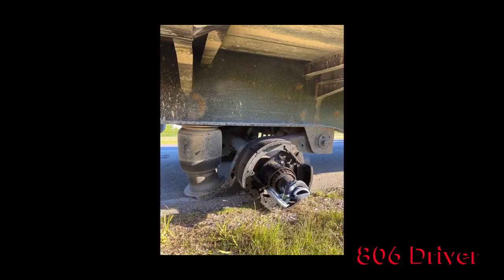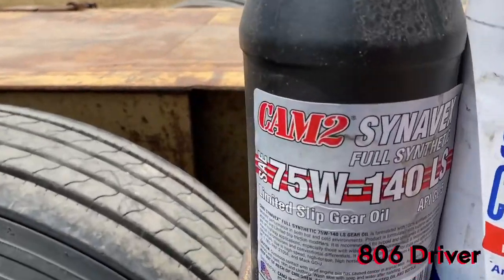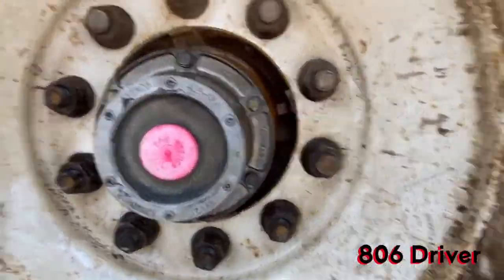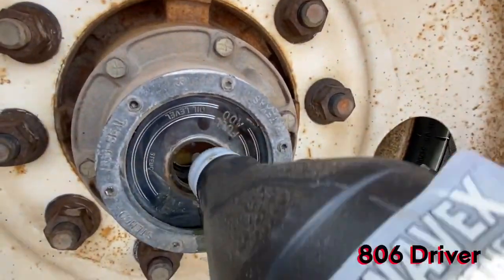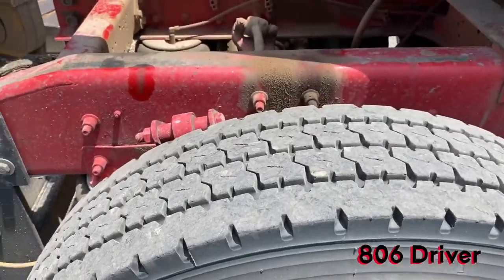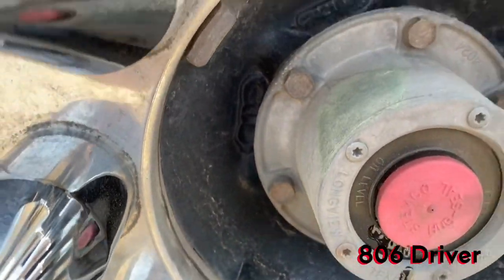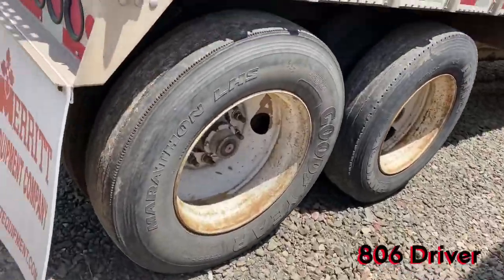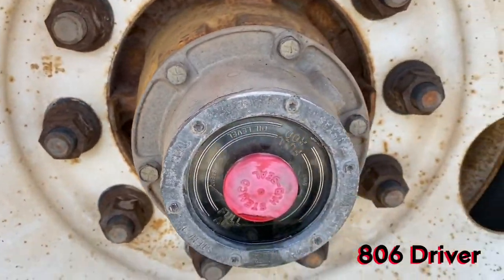Drivers Don’t lose your duals, Trucker Vlog, Maintenance Breakdown, How to prevent losing your tires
Seen a Facebook post about someone losing their duals on their trailer.  Thought I’d make a quick video on what to look for to help prevent this from happening.

The videos at the beginning where grabbed from other YouTube channels and I have no rights to them.

Snapchat Daily Happenings

Gary Gregory The 580 Boss man

Flatbed Gang Deon Melvin

Jorge Navarro A Truckers Life

K The Flatbedder

Frank Wilson